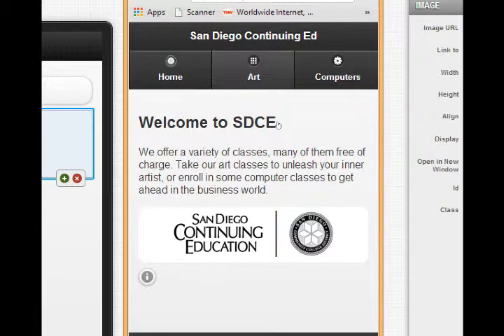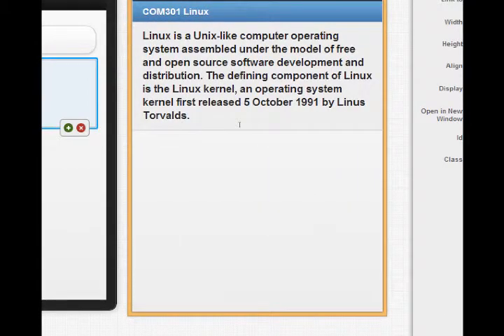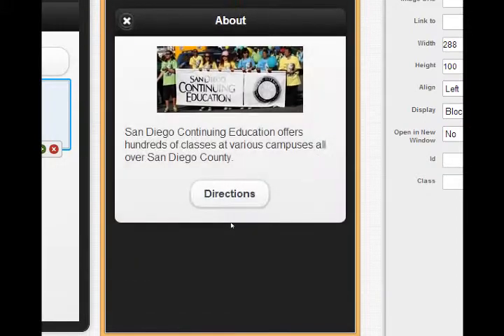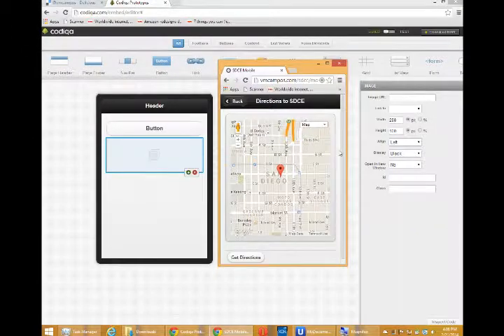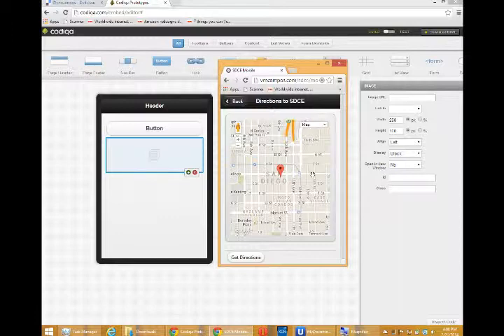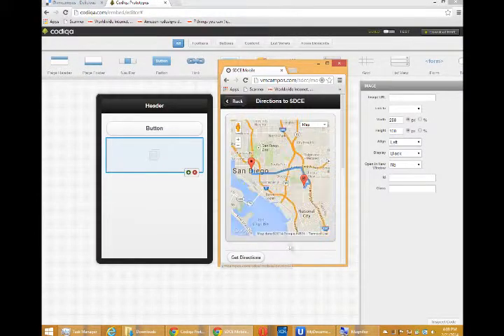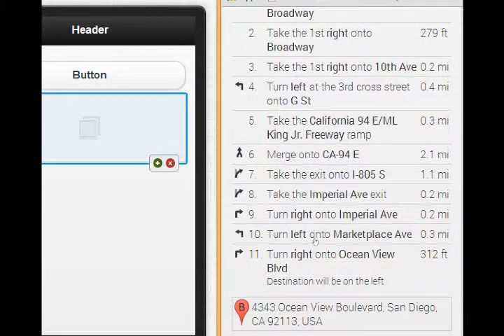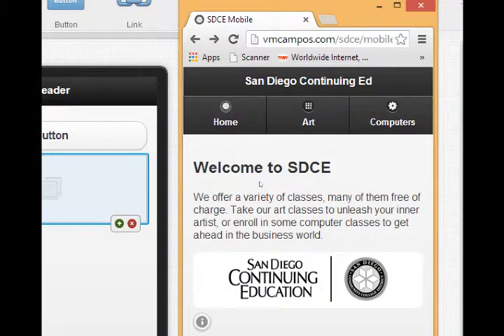SDCE HTML5 - Week 3 Lesson 4